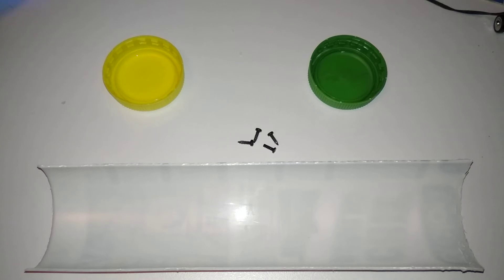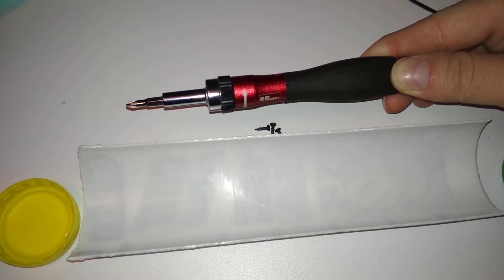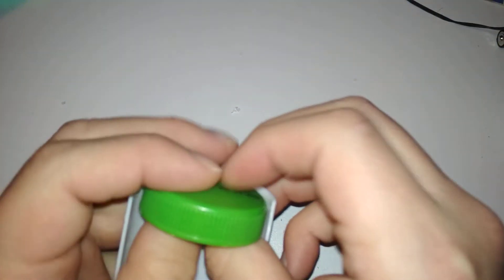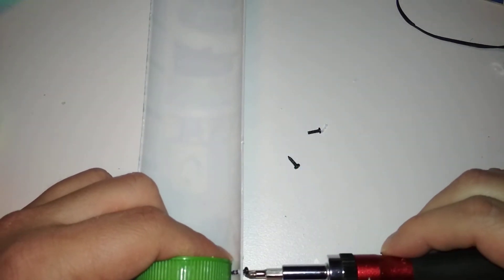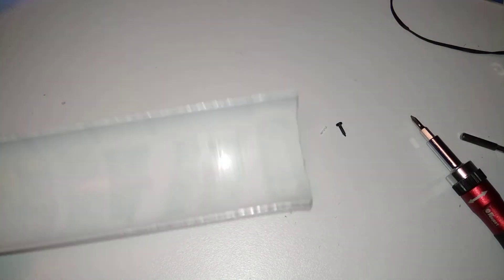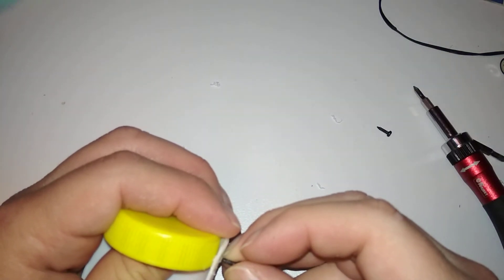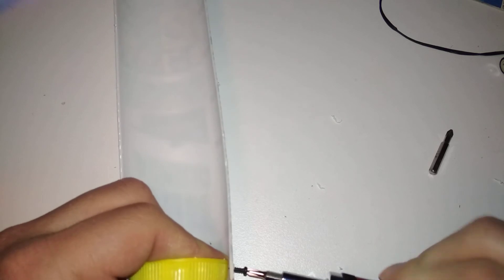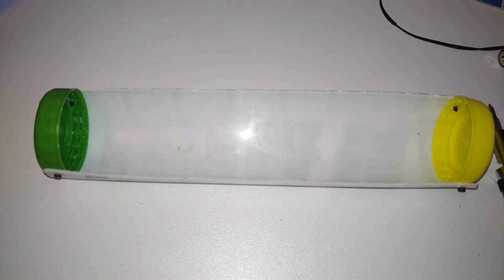Quick DIY - bird feeder for your window grille